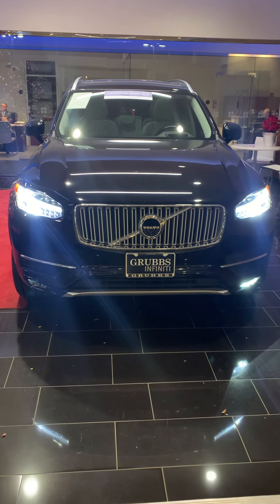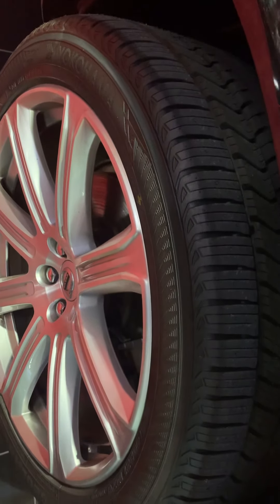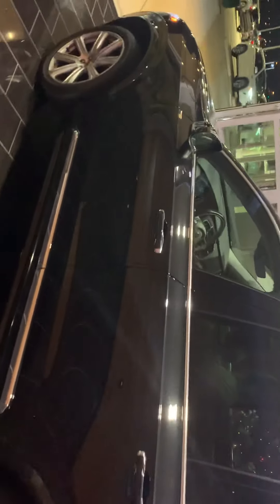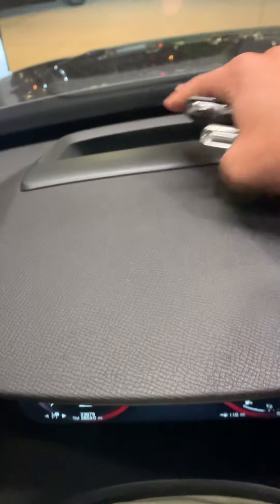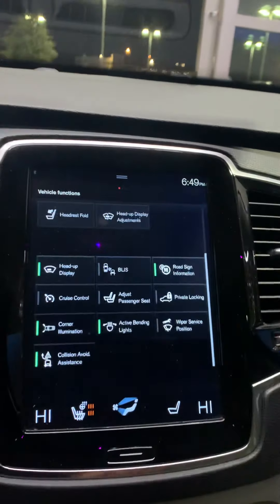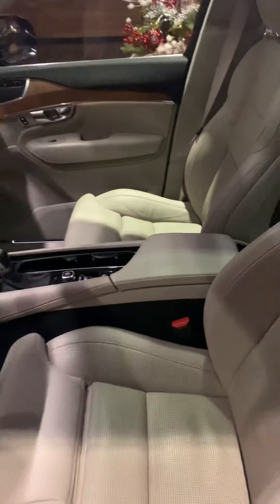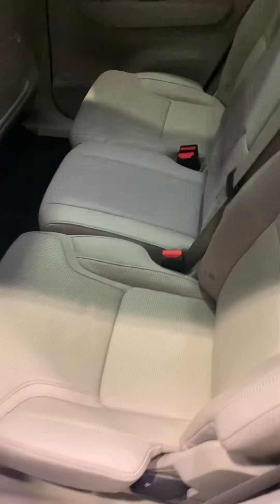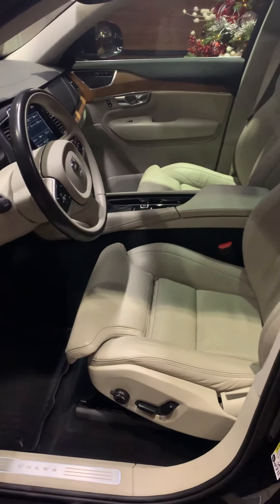November 30, 2020